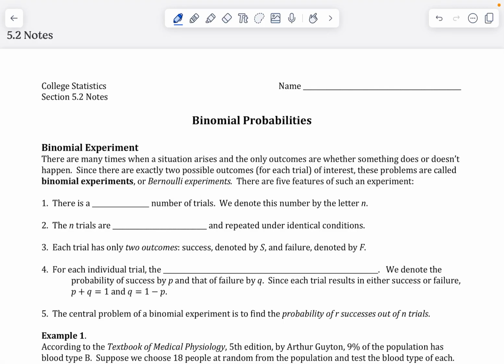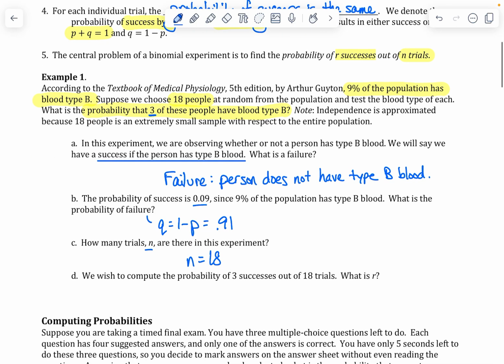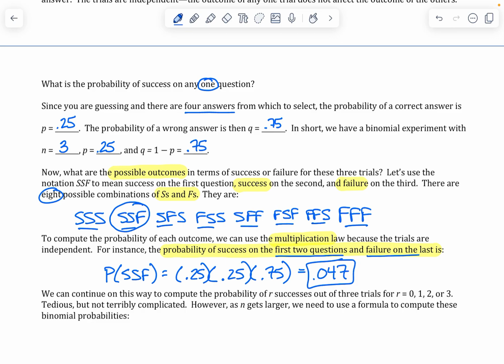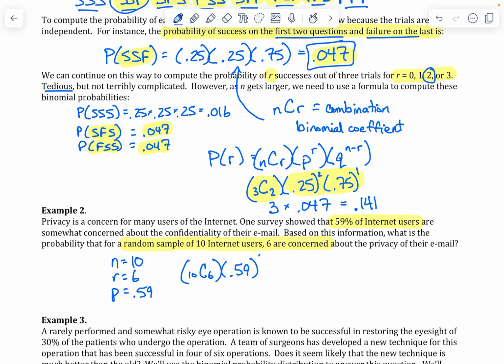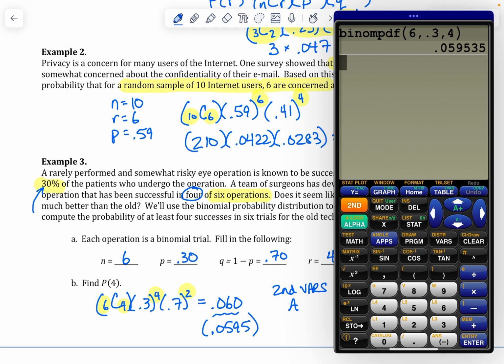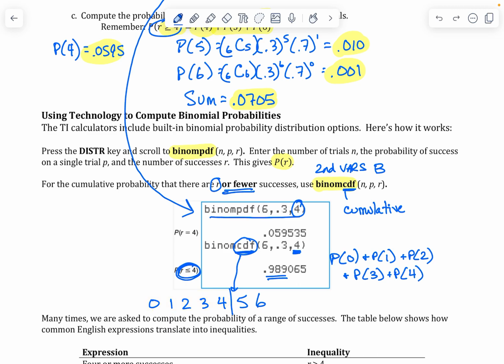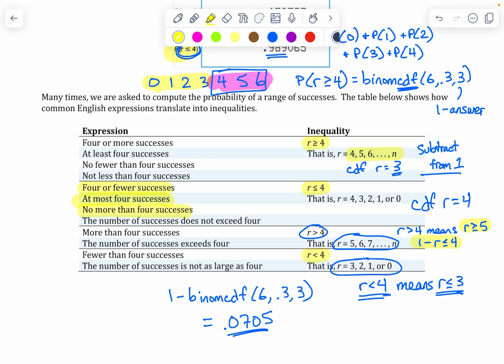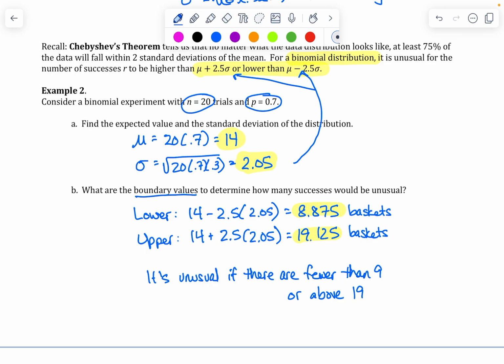Sec. 5.2, 5.3 Notes